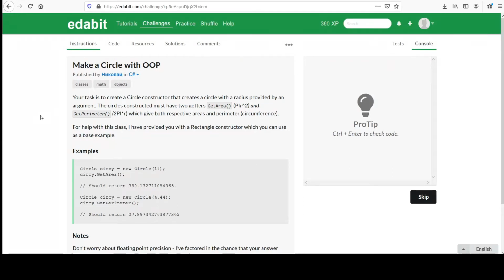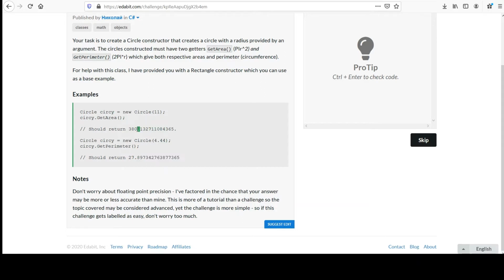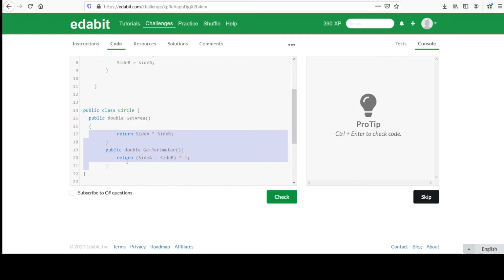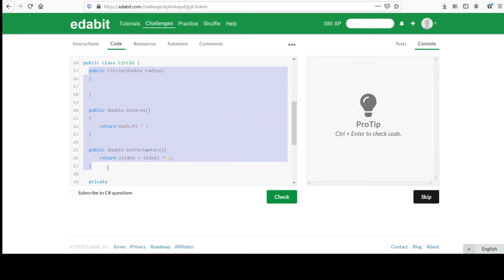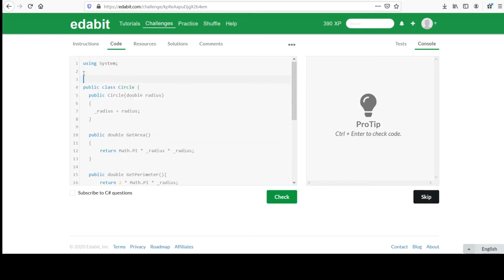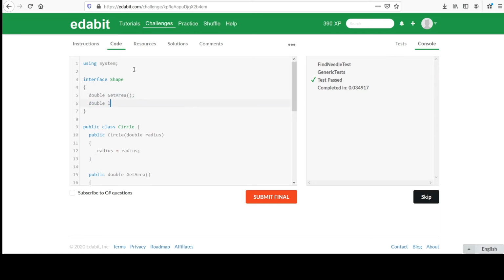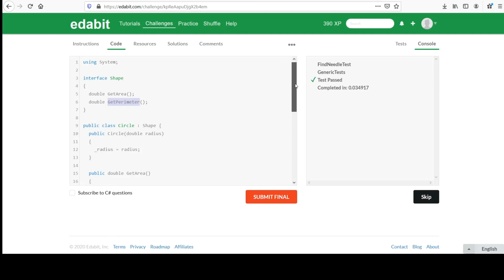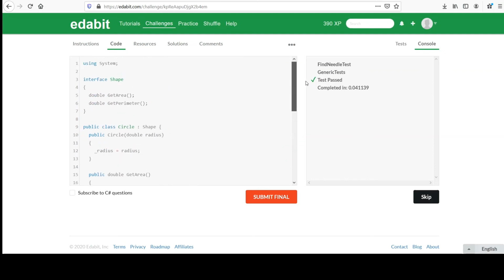Edabit Easy C# Programming Challenges #15: Make a Circle with OOP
Beginner C# object oriented programming series. This challenge comes from the Edabit website's Easy category. Viewers are asked to implement a Circle class. This class should provide two functions- one to calculate area and one to calculate perimeter. There is additional discussion of interfaces and inheritance.